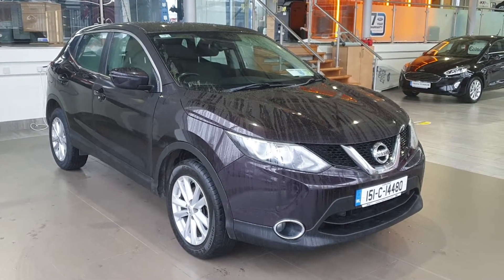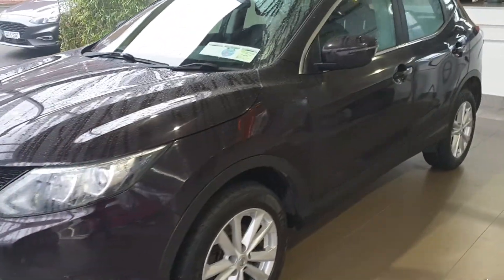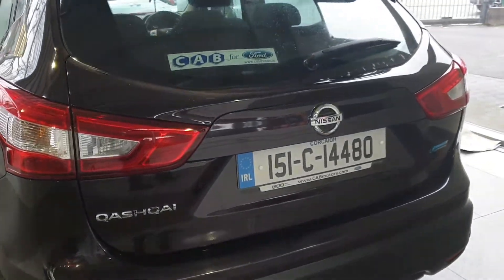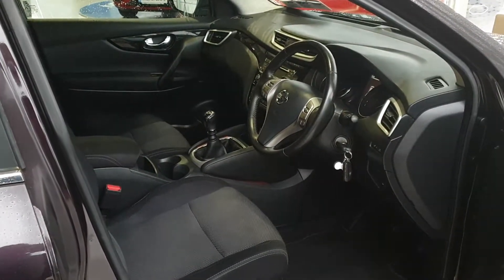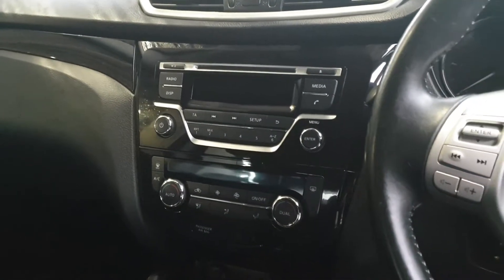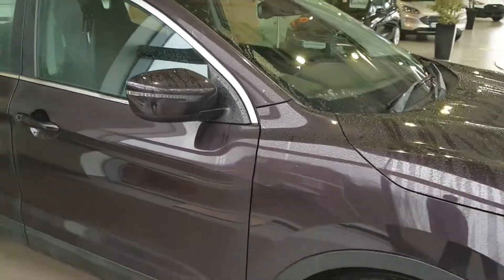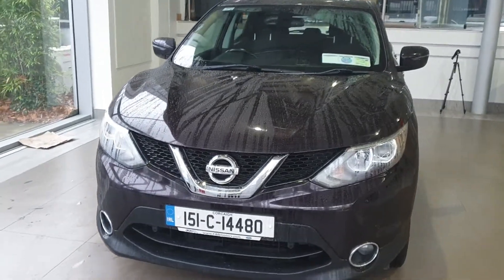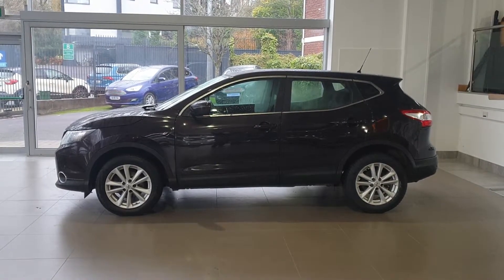2015 Nissan QASHQAI QASHQAI 1.5 DCI ACENTA V 13,750